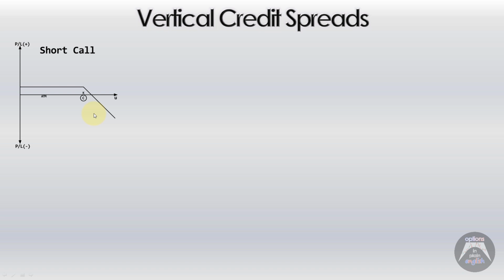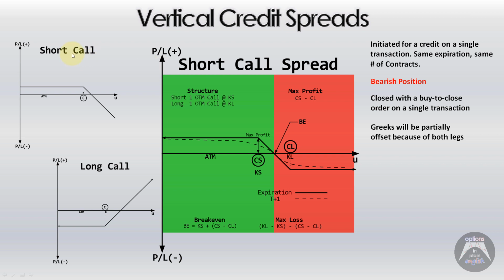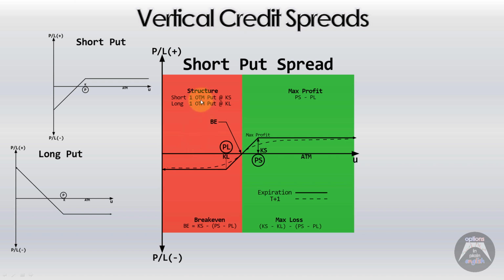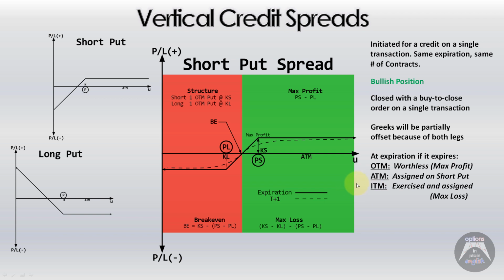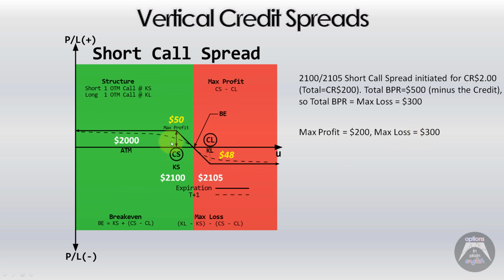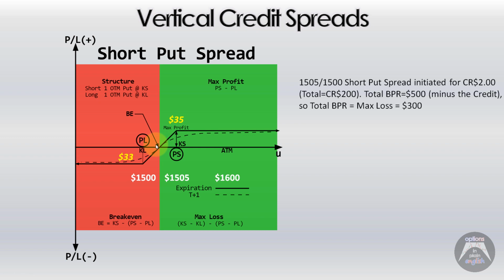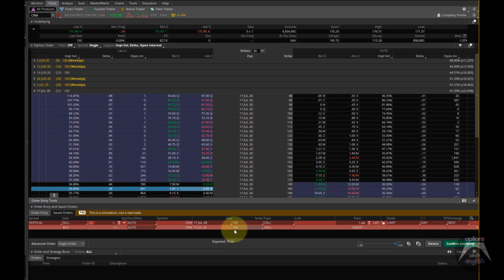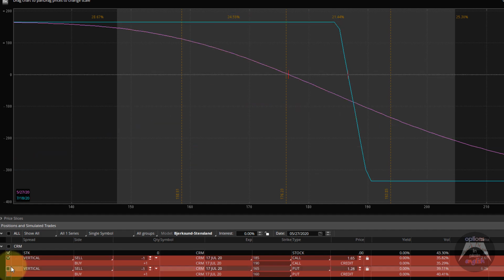Risk Profile: Vertical Credit Spreads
In this lesson we will analyze the risk profile of Vertical Credit Spreads; their advantages and disadvantages, buying power reduction considerations and how to structure and manage them.

Vertical Spreads are one of the most widely used option strategies because of their clear and unambiguous potential max profit and max loss. In addition to this, they can be used to establish positions in expensive underlyings using limited capital where it would not be possible to do so by trading the underlying or standalone options.

00:49 Short Call Spread
09:37 Short Put Spread
18:28 Example Short Call Spread
23:55 Example Short Put Spread
28:35 Trades with real data on the Trading Platform